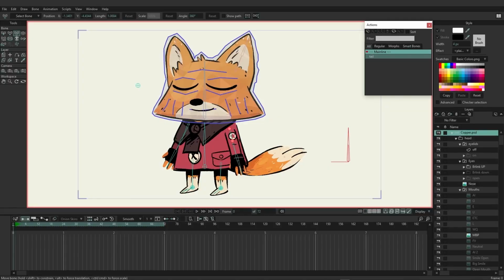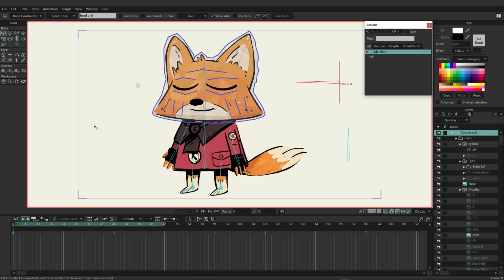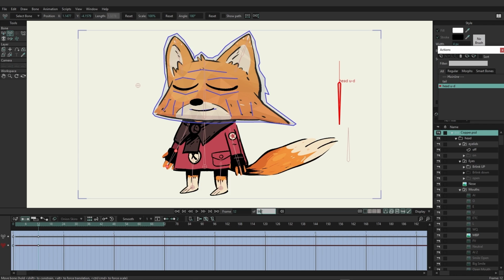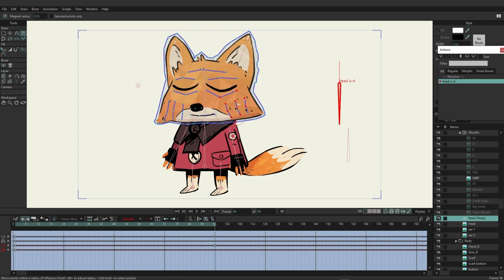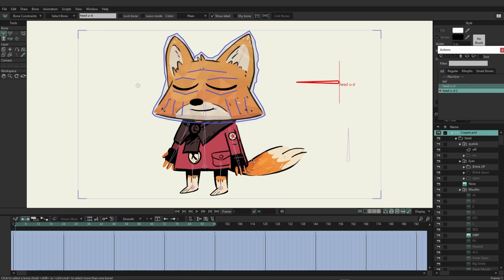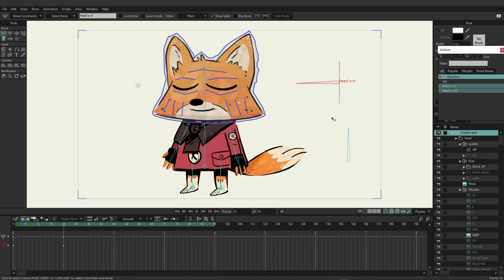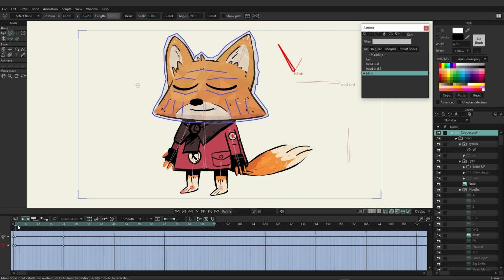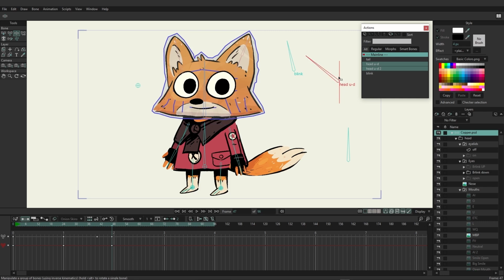Basic smart bone in Moho- helpful tutorial from Moho professionals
Learn how to master SmartBones in Moho and take your 2D character rigging to a professional level. In this tutorial, I walk you step‑by‑step through creating SmartBone actions, setting up smooth joint bends, fixing distortions, and building expressive facial rigs. Whether you're using Moho Pro or Moho Debut, this guide will help you animate cleaner, faster, and with more control.

What SmartBones are and why they’re essential

How to create SmartBone actions

Fixing elbow, knee, and wrist bends

Building facial rigs (eyes, mouth, eyebrows)

Using SmartBones for head turns

Tips for clean deformation and pro‑level rigging